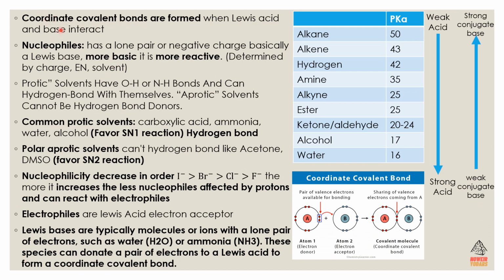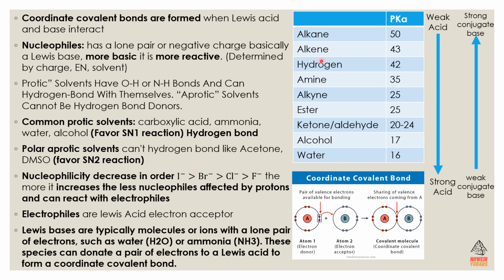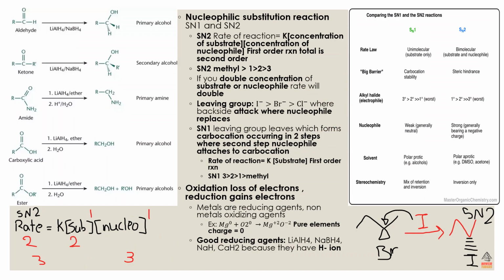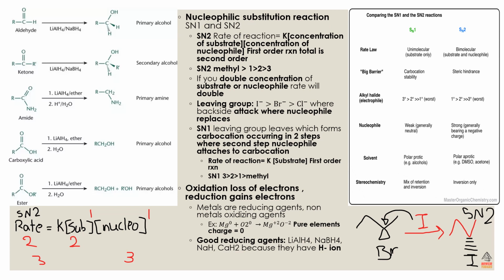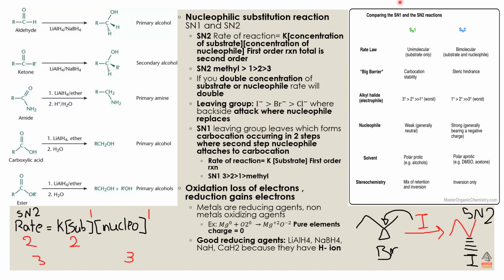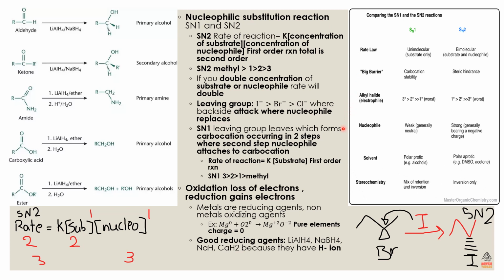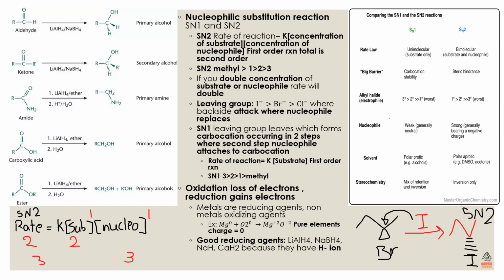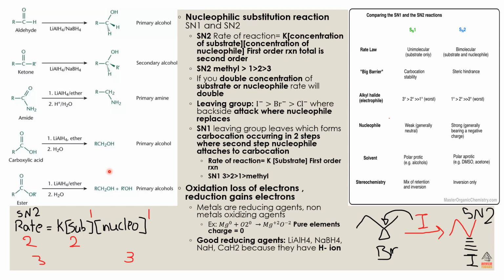Organic chemistry: Organic reactions MCAT prep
Welcome to this MCAT prep video on Organic Chemistry Organic Reactions! In this video, we'll be diving deep into the fundamentals of Organic Chemistry reactions that you need to know to ace the Organic Chemistry section of the MCAT.

We'll start by discussing the basics of Organic Chemistry, including the definition of organic compounds and their properties. Then, we'll delve into the different types of reactions that can occur in Organic Chemistry, including substitution, elimination, addition, and redox reactions.

We'll also cover important concepts such as nucleophiles, electrophiles, leaving groups, and reaction mechanisms, providing you with a solid understanding of the underlying principles behind Organic Chemistry reactions.

Throughout the video, we'll work through examples and practice problems to help you reinforce your knowledge and build your confidence. By the end of this video, you'll be well-equipped with the knowledge and skills necessary to excel in Organic Chemistry on the MCAT.

So, whether you're a pre-med student preparing for the MCAT or simply interested in learning more about Organic Chemistry reactions, this video is for you. Watch and learn as we explore the fascinating world of Organic Chemistry and prepare you for MCAT success.